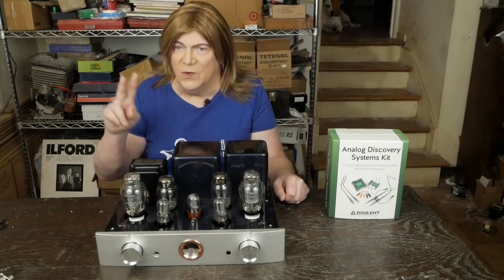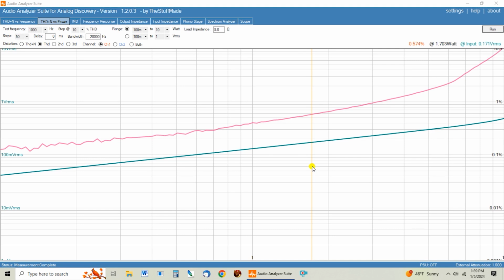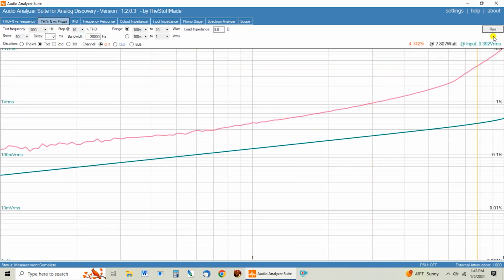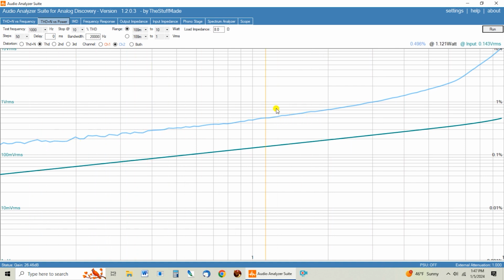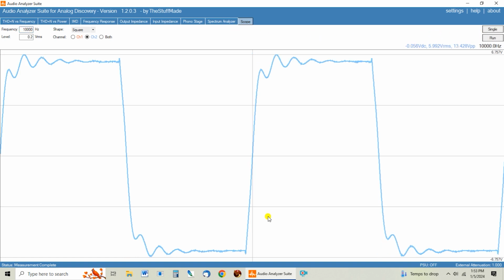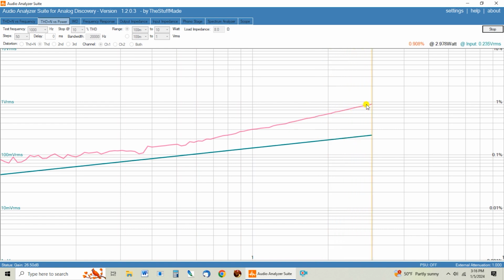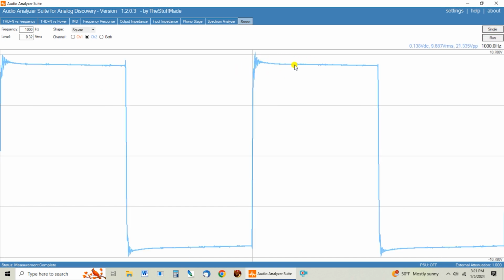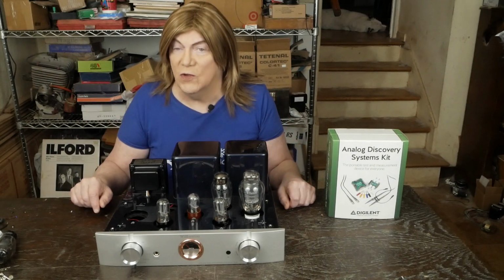Willsenton R300: Output Transformer Replacement, Hashimoto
I still would not recommend investing in high end output transformers on this flawed amp design, but these Hashimoto HC-203U units seem to be a good price/performance compromise to resolve the glaring issues with the output transformers that are installed on this amp.

In a previous video it quickly became apparent, even after fixing the output transformer problem,  there are other circuit design flaws. The front end is not capable of driving a 300B tube to full power without clipping, and changing out the front end tubes with NOS etc. doesn't change anything related to this fact.

The lowest common denominator turns out to be the weak, high distortion front end design this amp has, and that explains why a large amount of global negative feedback is needed, which you normally don't see any feedback used on a 300B amp, so you can here this tube in all it's glory!

 The 300B is a classic direct heated triode that some say is the best sounding audio tube ever made. This amplifier has gotten a lot of positive reviews from YT influencers in the audiophile world and I'm excited to see if this amp lives up to all the hype that has been created around it.